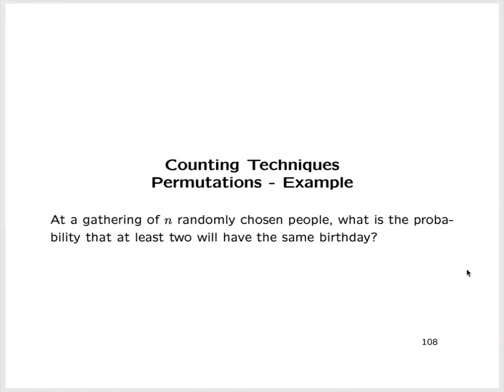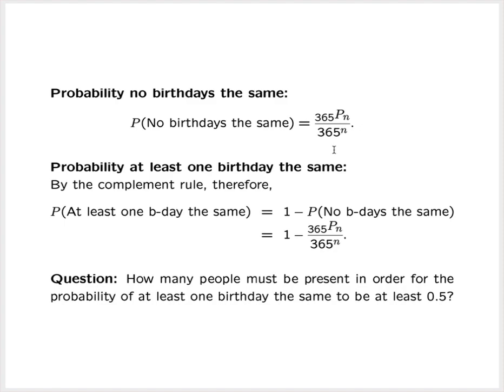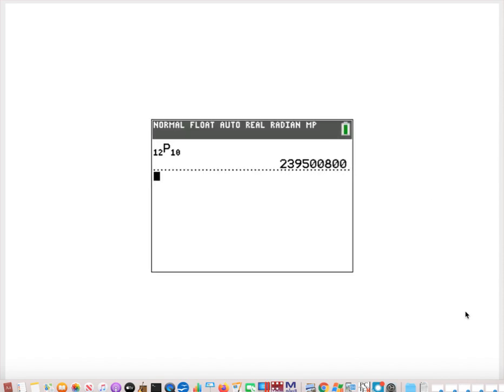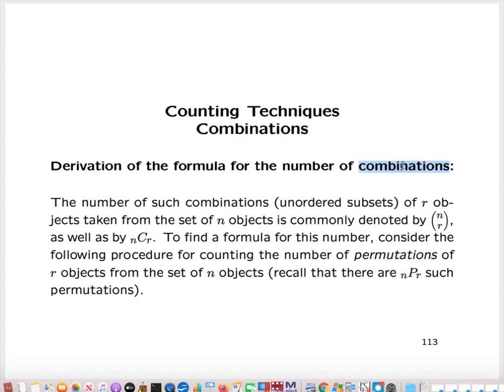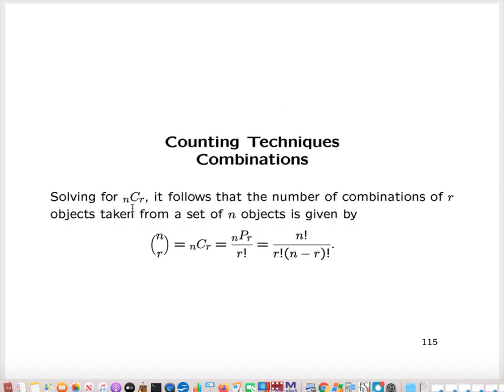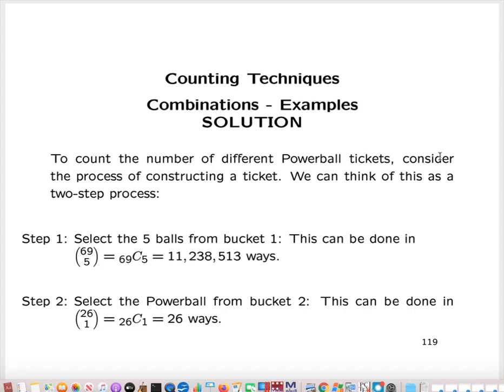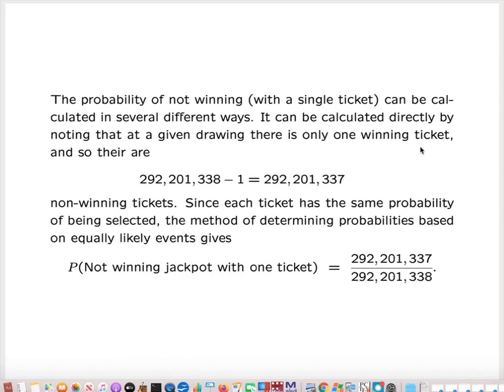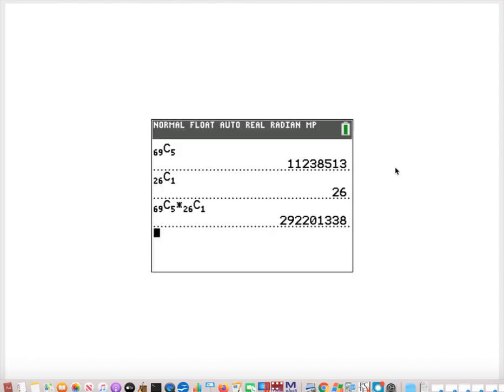Module 1 - Lecture 8 - Counting Combinations and Examples Using the Counting Techniques